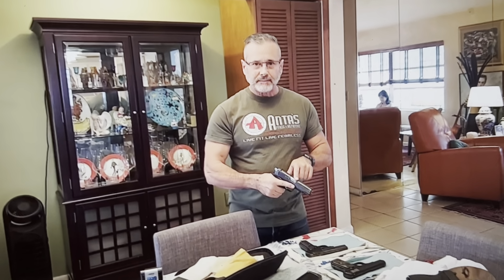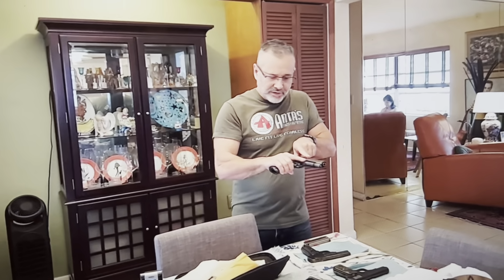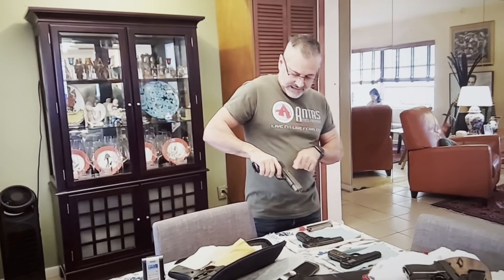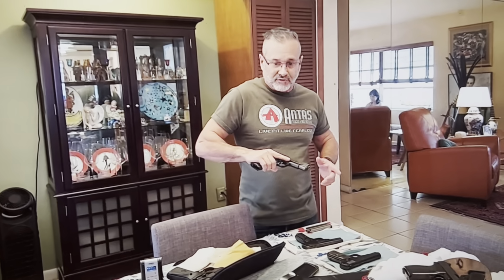Gun Safety for Gun Owners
As a gun owner, honorably discharged U.S Marine, Corrections Officer, and NRA, Israeli Tactical Shooting instructor safety is of upmost importance to Julio Anta. Carrying a gun is a right that we have in America with our 2nd amendment rights. In most countries throughout the world civilians can not own or carry a gun. With gun ownership you carry great responsibilities.

Guns do not kill people. Bad guys with guns kill people and careless gun owners accidentally kill people or shot themselves. This video by Julio Anta filmed by Patrick Suarez is an overview of gun safety procedures.

Julio Anta is the owner of Anta's Fitness and Self Defense in Doral a suburb of Miami. He teaches Krav Maga tactical street defense. He teaches classes in Israeli Tactical Pistol and Rifle, CCW (Florida Conceal Carry) and gun retention.